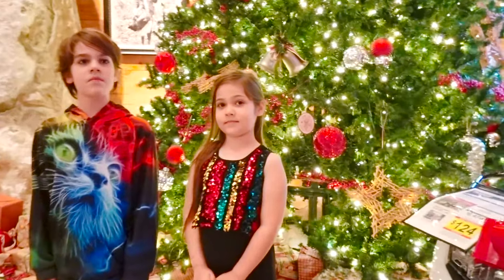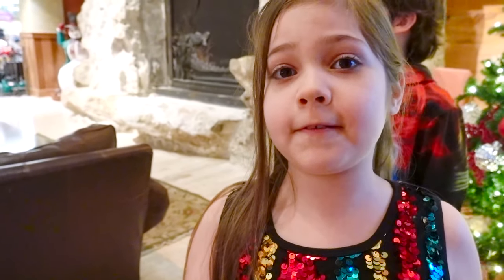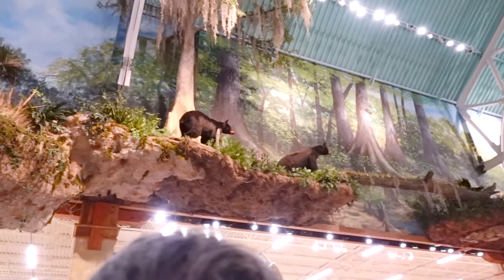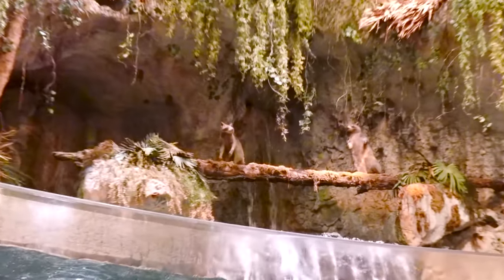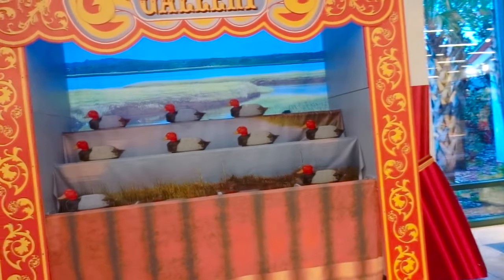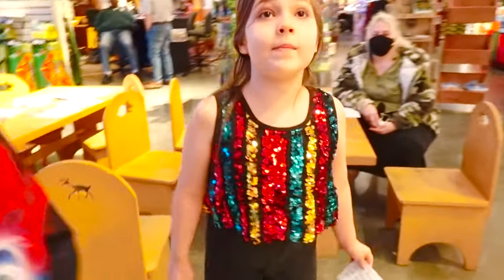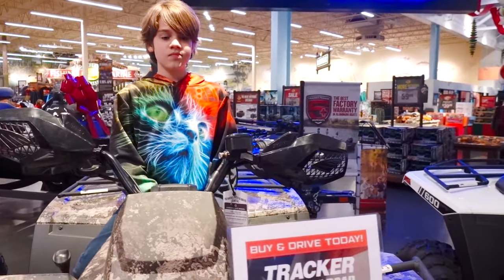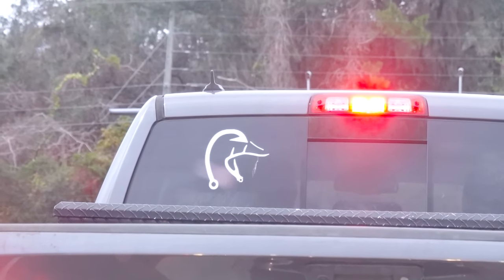Distraction Time Away from the Hospital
This is how we spent our holiday, half sad, half hopeful, but never giving up. We just needed a distraction from the hospital. My mom had an aneurysm burst on Thanksgiving, so these next couple months are going to be rough! I have two Christmas videos, and then an update on my mother. A BIG ONE! She is still alive, but not out of the woods. When and if she can come home, she will be good!  Please pray for her to be weaned off the ventilator successfully. That's her next step. Thanks so much for all the support through this. Again, there will probably be one more Christmas video from Christmas day ahead, and then a big update.
Hadar, Andrea, Rafael, Abigail, Kitty & Rudy. From Israel to America! This is our story told in a daily vlog for the past 13 years!
Our Mailing Address:
FoolyLiving
2375 NE 25th Ave #313

About Us:
Andrea used to live in Florida, until she met her husband Hadar online on World of Warcraft. We met for the first time in Israel, and got married in America. Andrea moved to Israel and had been living there for 10 years. We are happy to announce that.. Our family just recently moved to AMERICA! We made it! We are a fun loving and happy family. We are not fake family vloggers. You will never see us being fake. Views are not as important to us as our integrity. Many of our family and real life friends watch our videos. You can be assured that what you are seeing is 100% truth and reality. You will not only see the best of us, but the worst of us as well. We all have a story to tell and it's not always pretty. For us, it will always be real. I do not make videos just for you. These are my family's memories. There would be no point in making videos if it weren't the truth.

Please remember, when leaving a comment, that we are not characters on a tv show. We are real people.

About our son: Rafael was diagnosed with OCD and High Functioning Autism, also known as Asperger's syndrome, on the Autism spectrum (ASD). We have a few videos of Rafael so you can understand his diagnosis better

If you need to shop for ANYTHING on Amazon, please use our link before you shop. It does not cost you extra, but it gives us a little bonus, which helps our family out! Thank you!